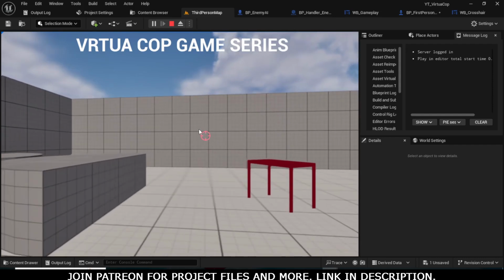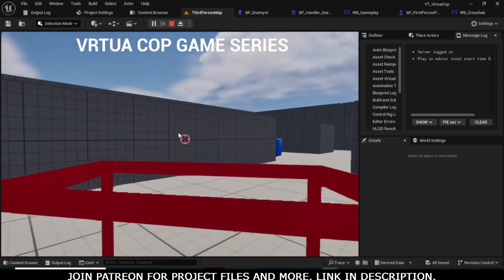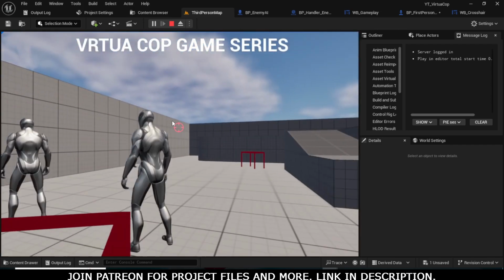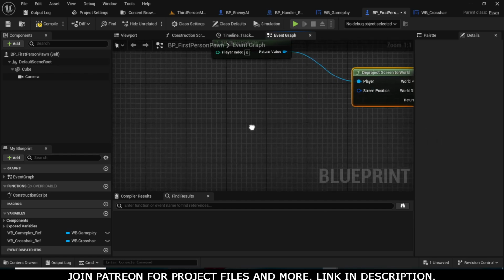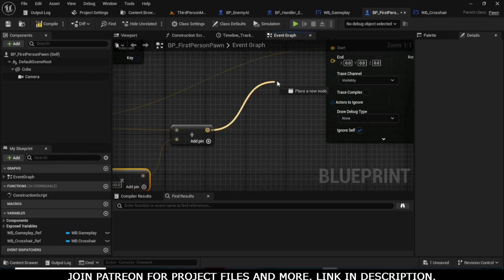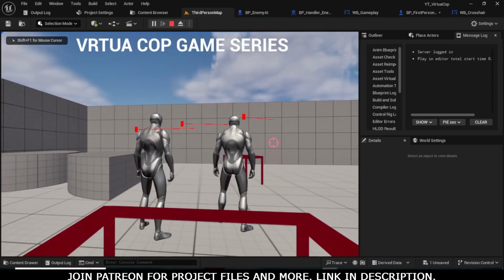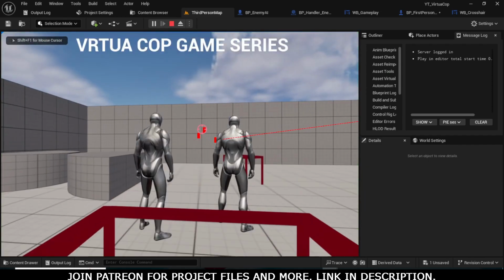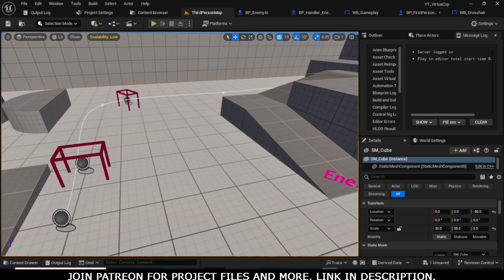Line Trace from Mouse Location #6 Virtua Cop Series Unreal Engine 5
In this tutorial we will make line trace from mouse location in unreal engine 5 virtua cop tutorial series.
Sections:
00:00 Intro
00:53 Tutorial
06:48 Result

Hire me:
My Current Projects:
1. I am developing my stealth top down game. Here is the link to early development devlog
2. Unreal Engine Stealth AI Template demo
4. Unreal Engine Stealth Ai Template for sale.